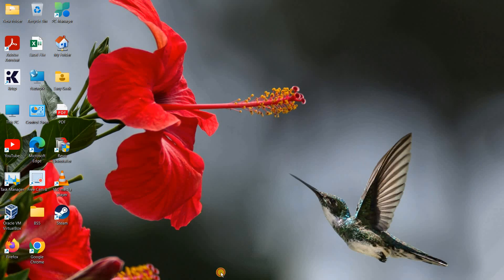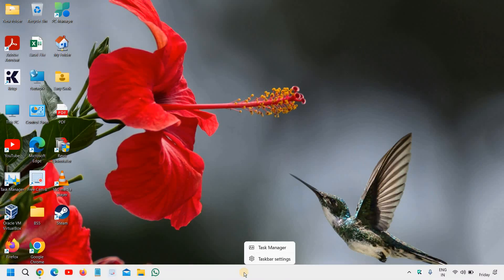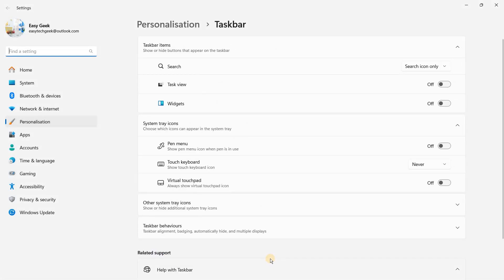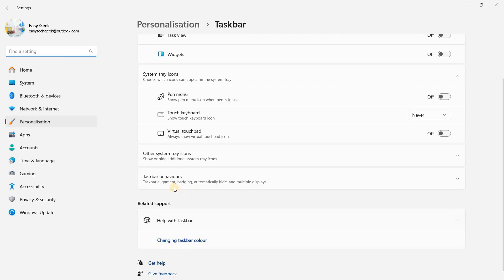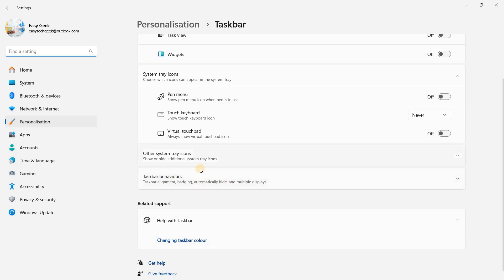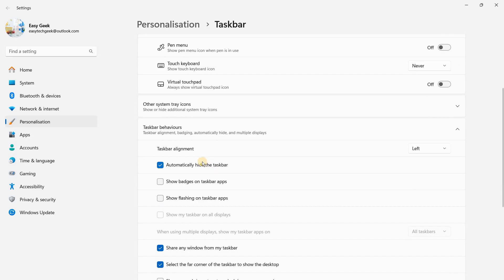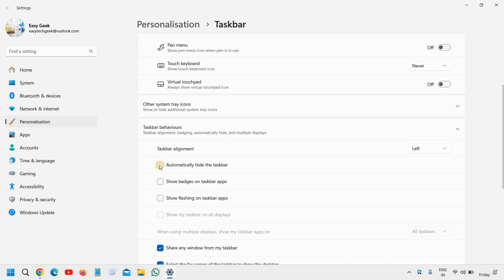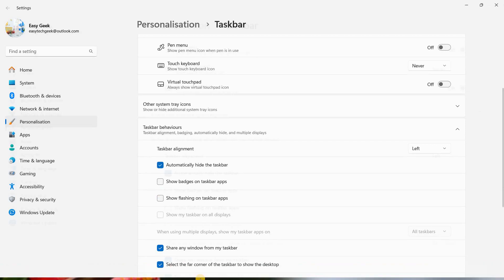How To Hide/Unhide The Taskbar On Windows 11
Take control of your Windows 11 desktop! Learn how to hide and unhide the taskbar on Windows 11 with our easy-to-follow guide. Discover the simple steps to customize your taskbar, auto-hide it, and even pin your favorite apps. In this tutorial, we'll show you how to master the Windows 11 taskbar and boost your productivity. Follow along and optimize your Windows 11 experience!